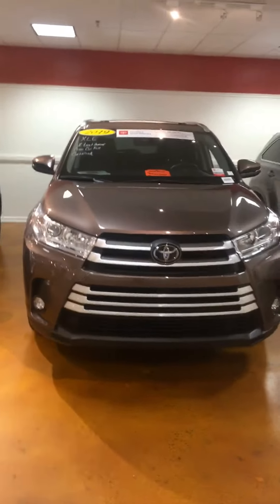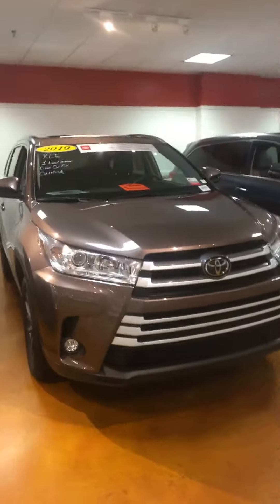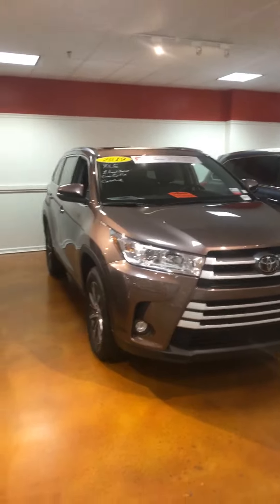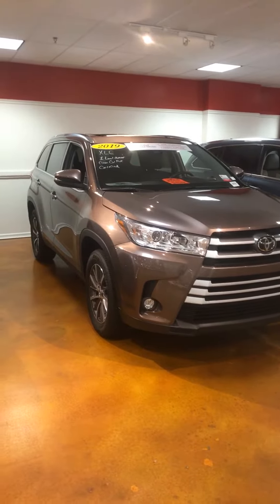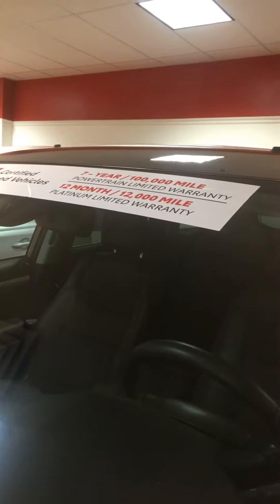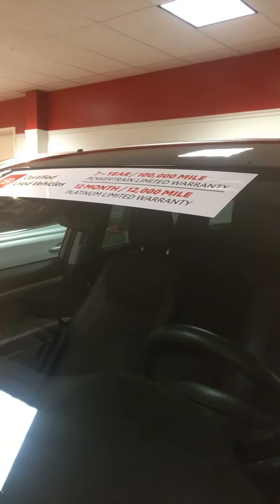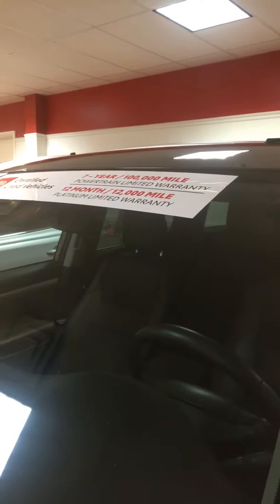2019 Toyota XLE - Ask for Tianna